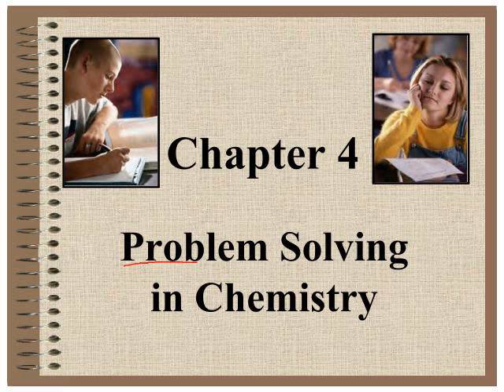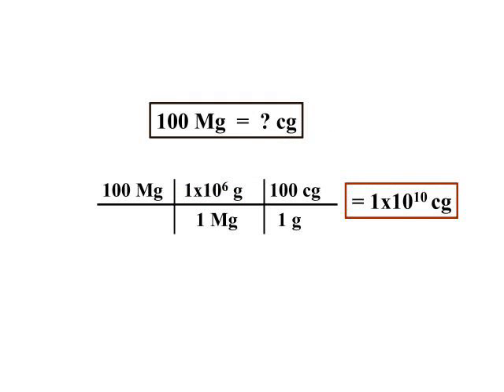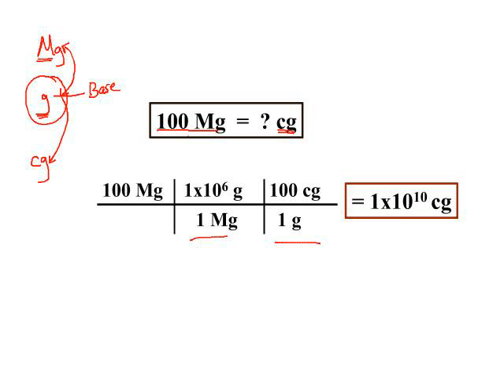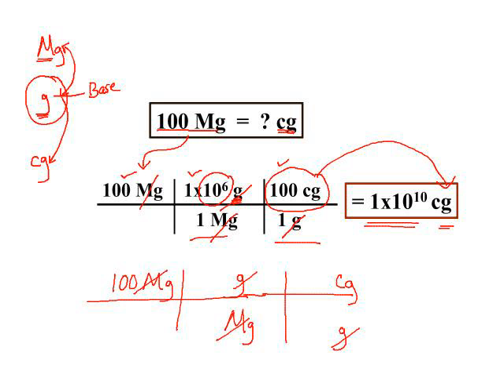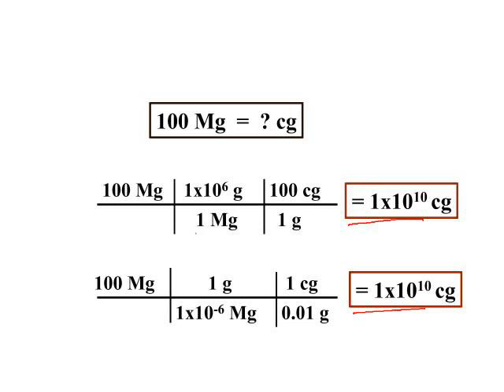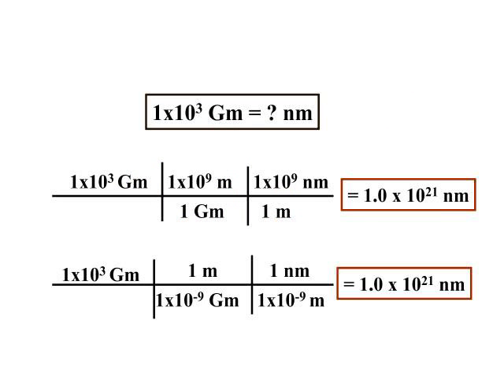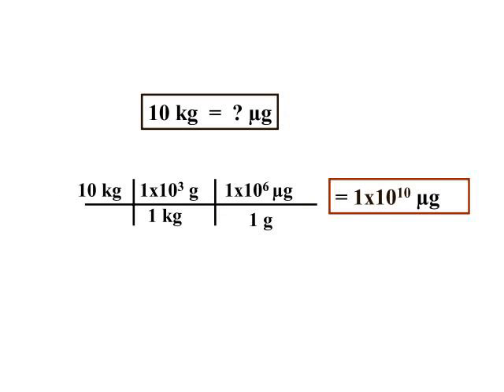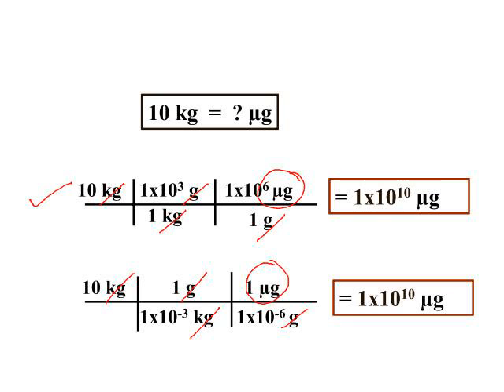Honors Chem 4.2 Metric Conversions and Dimensional Analysis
Using dimensional analysis to convert metric units